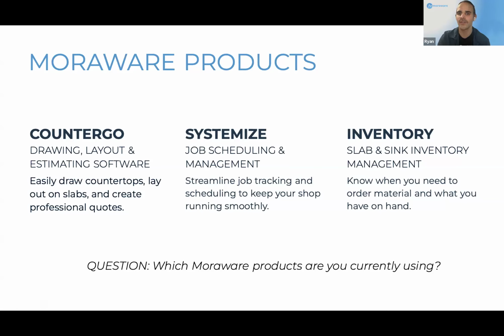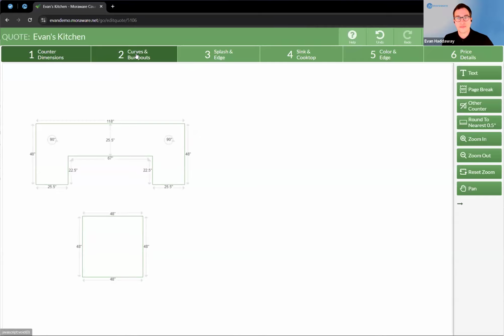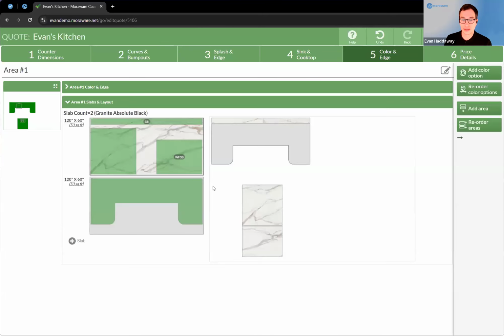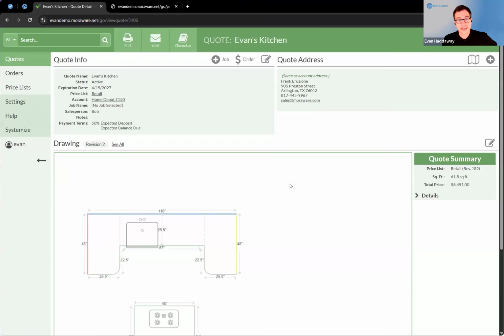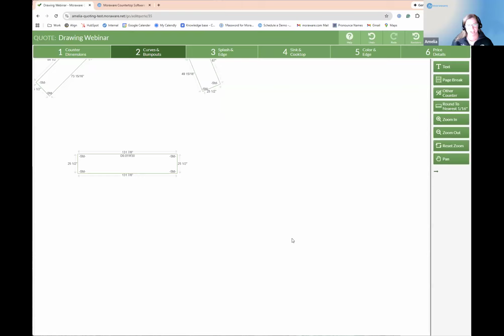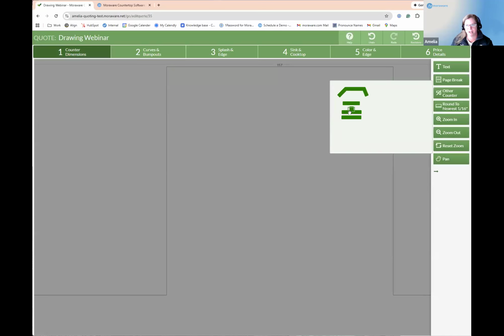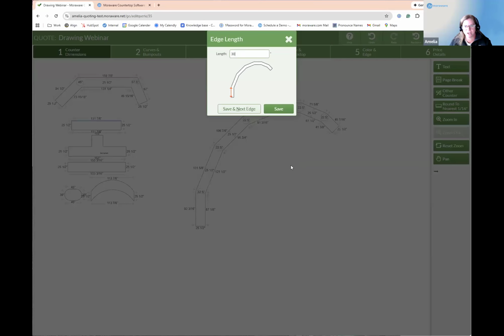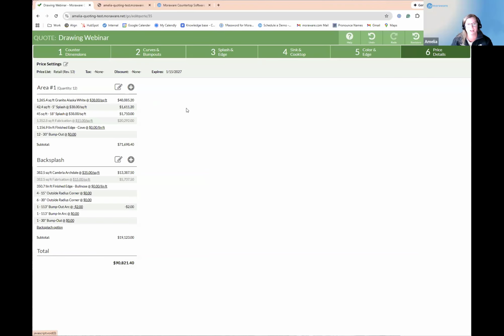CounterGo Drawing and Quoting Essentials (Webinar)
Watch an interactive walkthrough of CounterGo designed to help you create accurate countertop drawings and professional quotes with confidence. This webinar covers all the essentials—making it ideal for beginners or users looking to brush up on their skills.

0:00 Introduction & Webinar Overview
0:15 Meet the Hosts (Ryan, Amelia & Evan)
0:48 Webinar Housekeeping & Q&A Instructions
1:32 Moraware Support Overview
2:03 Moraware Product Overview
2:25 Audience Poll: Which Products Are You Using?
3:28 Counter Go Demo Begins
3:45 Creating a New Quote
4:47 Understanding Price Lists & Automated Pricing
5:15 Step 1: Drawing Countertop Layouts
6:05 Step 2: Curves, Radius & Bump Outs
6:38 Step 3: Splash & Edge Options
7:34 Step 4: Sinks & Cooktop Cutouts
8:20 Step 5: Product Colors, Materials & Slab Pricing
8:55 Slab Layouts & Vein Matching
10:03 Adding Seams & Optimizing Layouts
10:29 Step 6: Pricing & Quote Breakdown
11:20 Customer-Facing Quote Example
11:57 Sending Quotes & Revision Tracking
12:35 QuickBooks Integration & Training Support
13:09 Advanced Features with Amelia
13:49 Creating Angled Countertops
14:59 Full Height Backsplash Techniques
16:35 Separating Backsplash Pricing by Area
19:00 Drawing Circles & Oval Countertops
20:37 Advanced Curved & Bar Top Shapes
24:05 Large Projects, Page Breaks & Multi-Unit Quotes
26:33 Support Resources & Scheduling Help
27:45 Closing Remarks & Future Webinar Topics